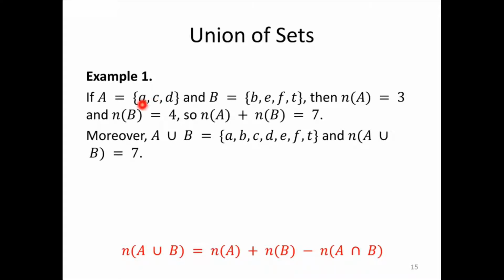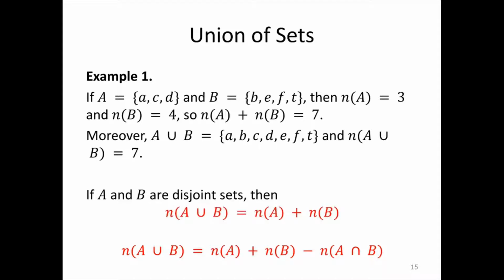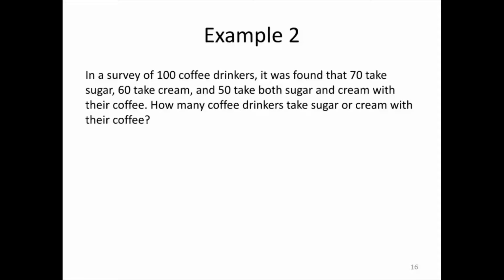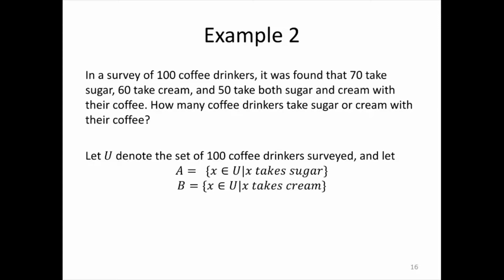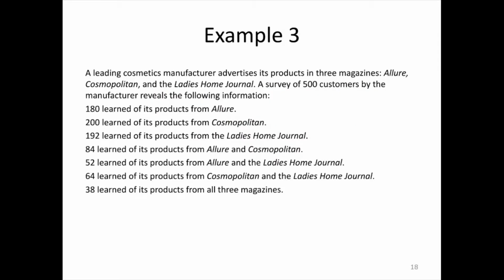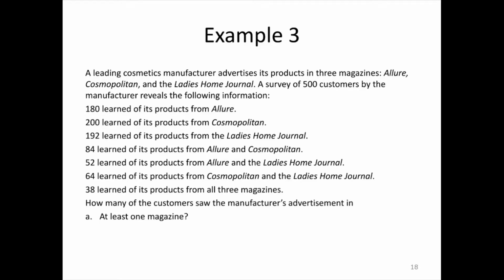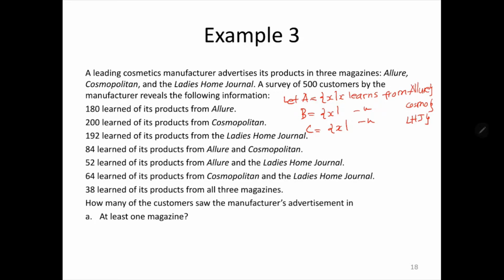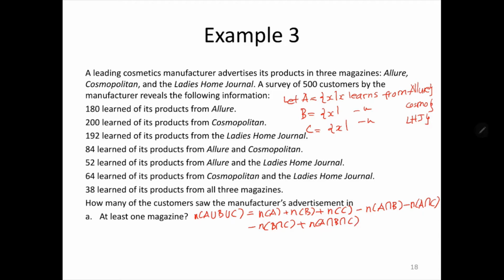6.2 THE NUMBER OF ELEMENTS IN SET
A video for MA1103 Business Mathematics I, SBM Institut Teknologi Bandung, Semester 1 - 2020/2021